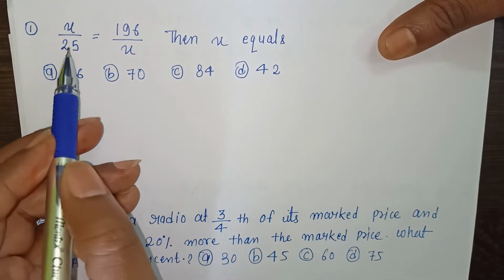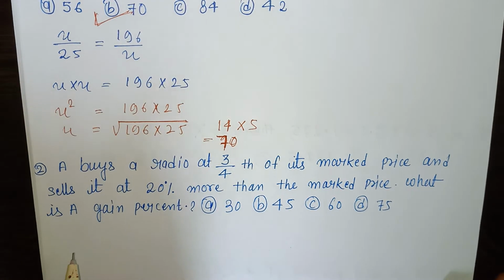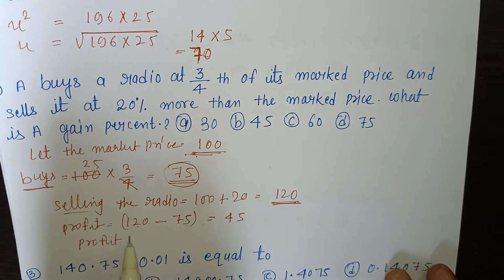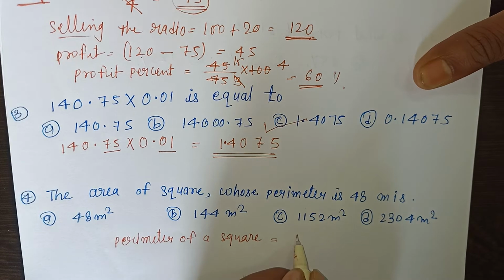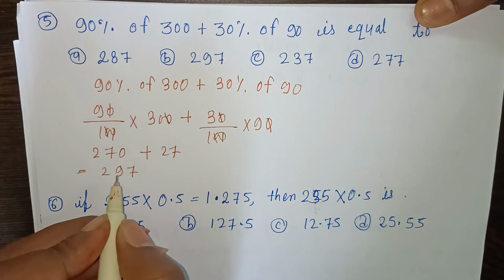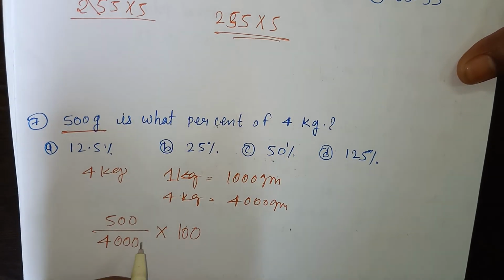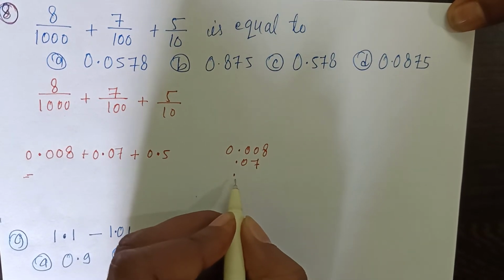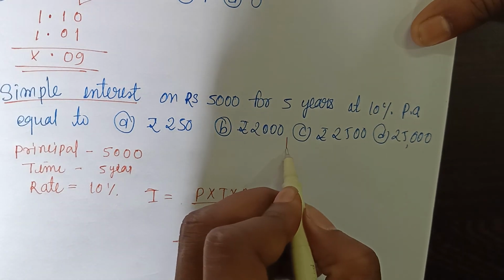Novadaya vidyalaya | Sainik school | practice set part 4 important question with unique solution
practice set with concepts and best short trick for all competitive exams like novdaya vidyalaya entrance exams, Sainik school , Railway, banking and etc.

         Career point education hub
special guide Novdaya entrance exam, Sainik schools , railway banking scc

simple interest